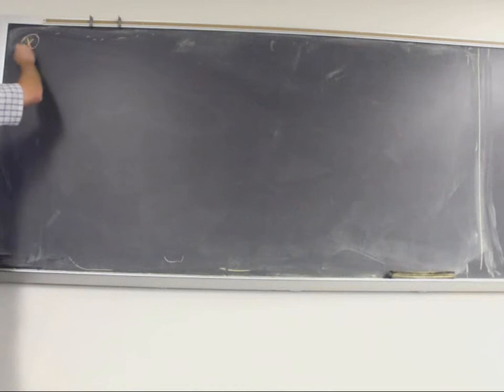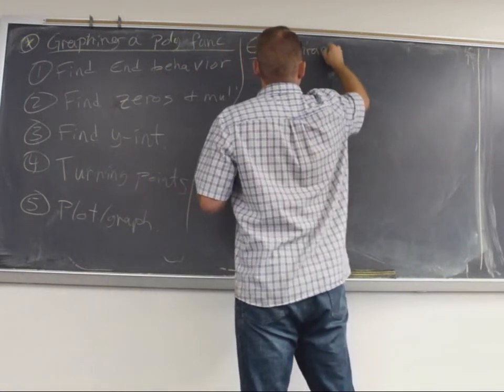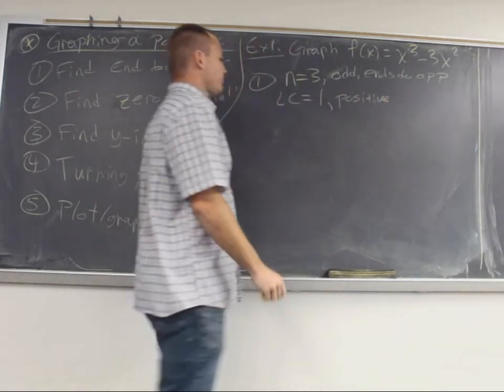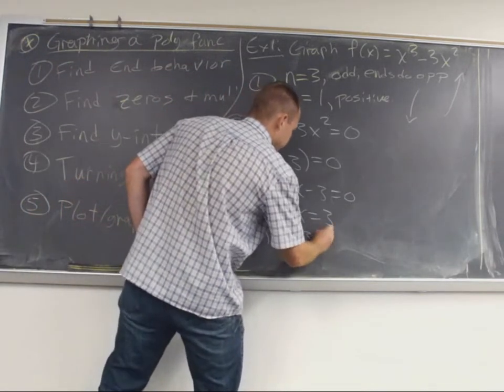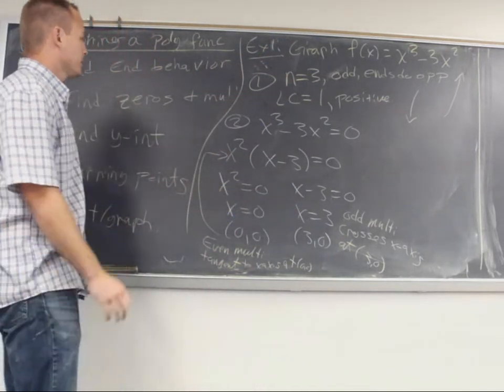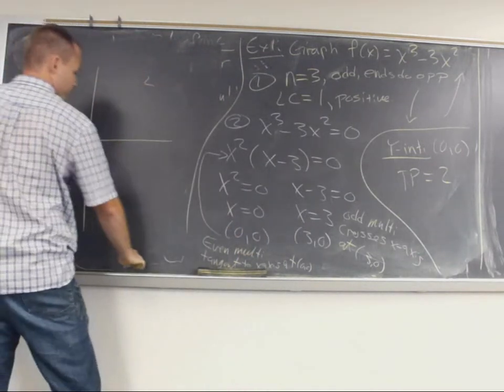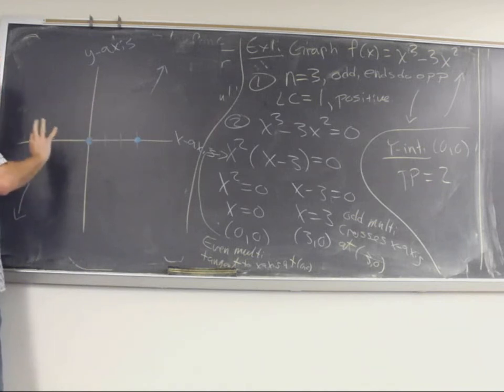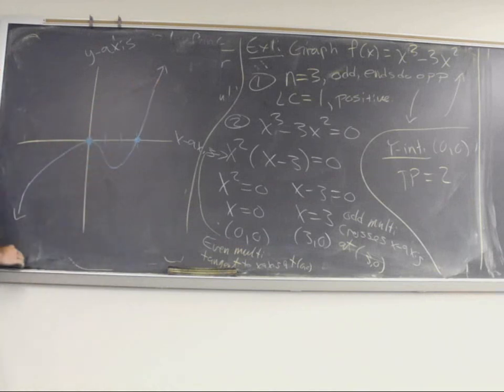Lecture 28 - Poly Funcs (Graphing)